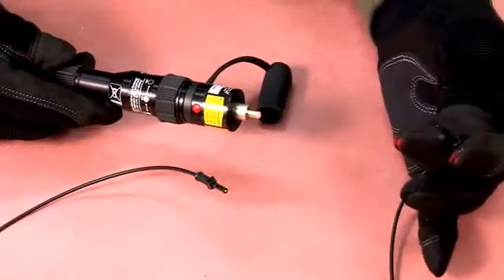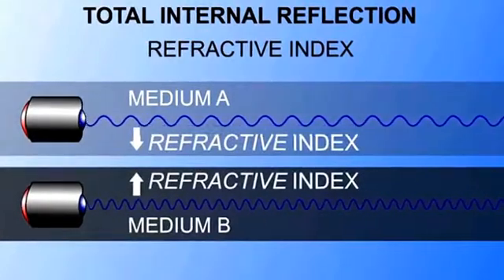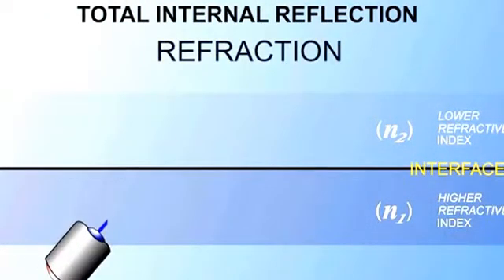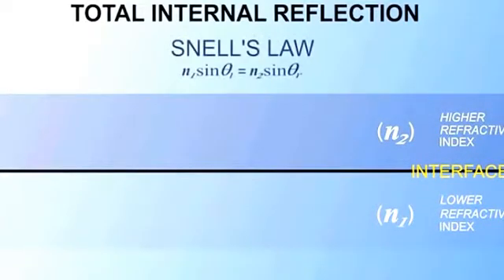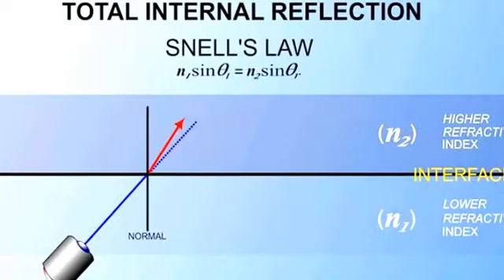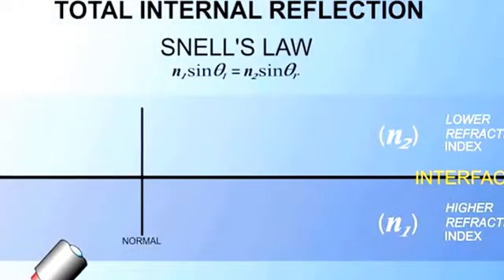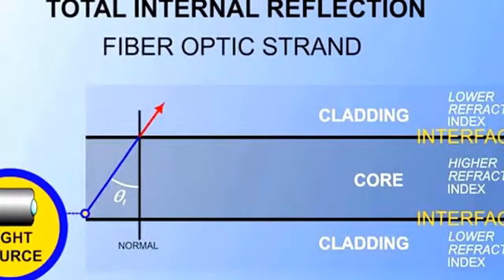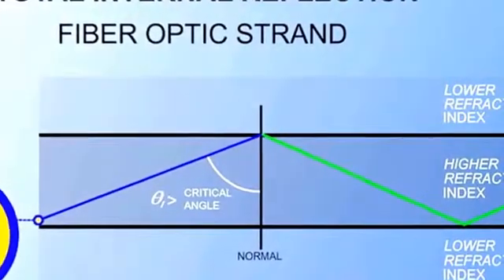Science Of Fibre Optics | College Students Physics | The Physics For Higher Classes | Optical Study